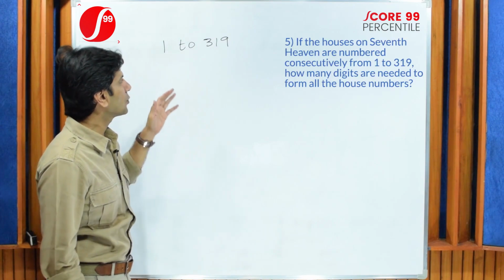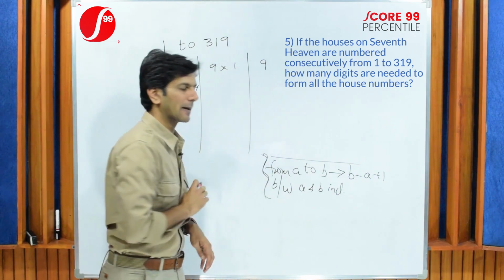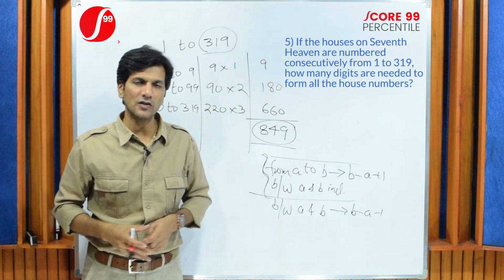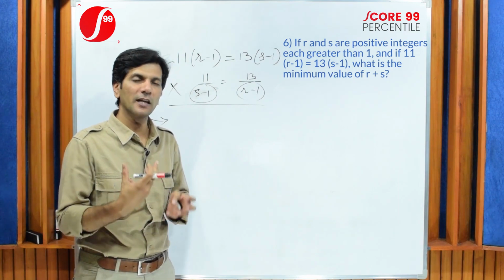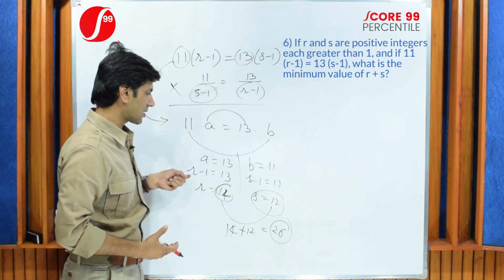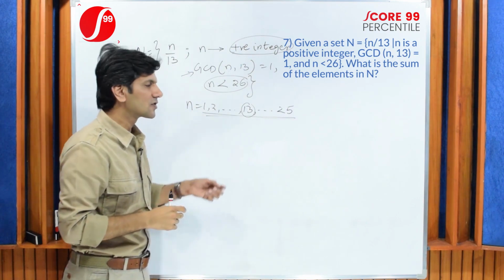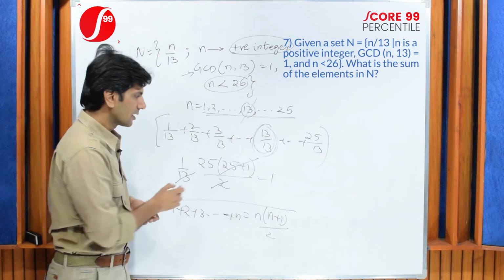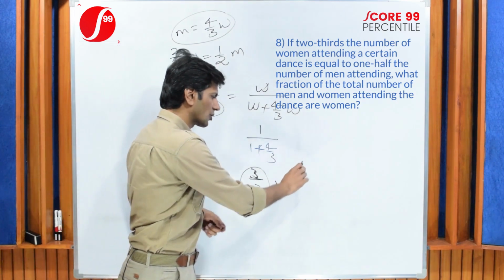GRE® Quantitative Reasoning: Numbers - Solved Examples!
Here are some examples of questions and testing points related to Numbers on the Quantitative Reasoning section of the GRE®.

For flexible GRE® online prep courses, check our website -

And set up an appointment to speak with our GRE® experts!